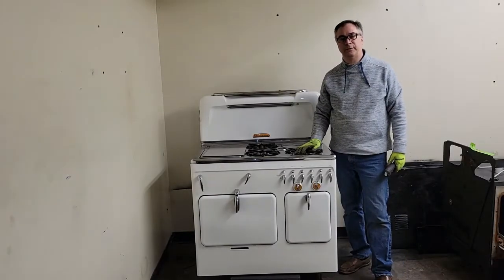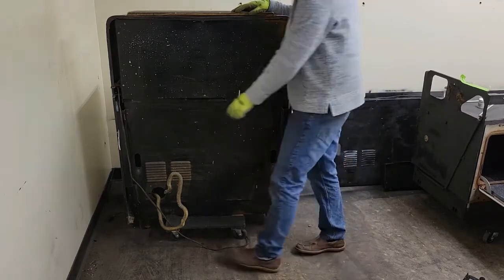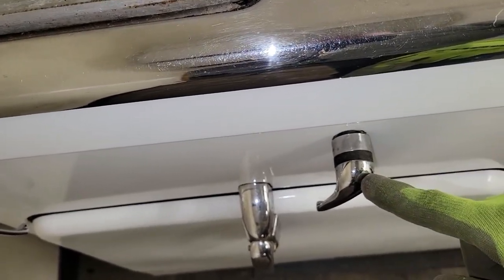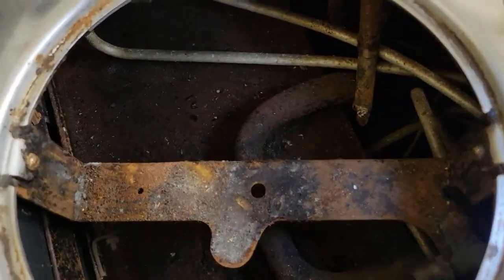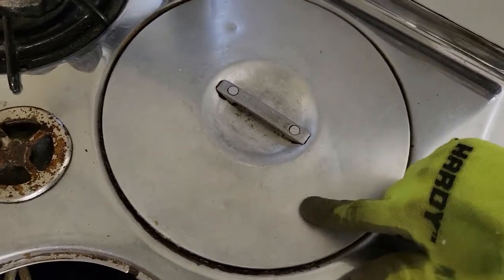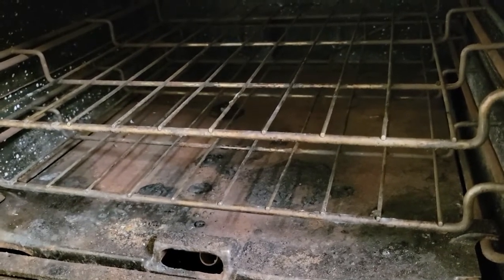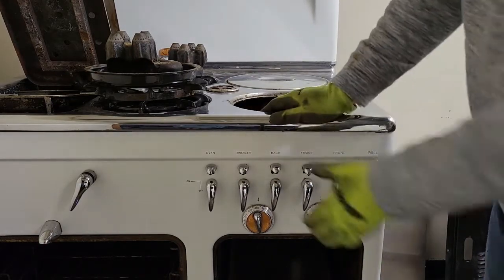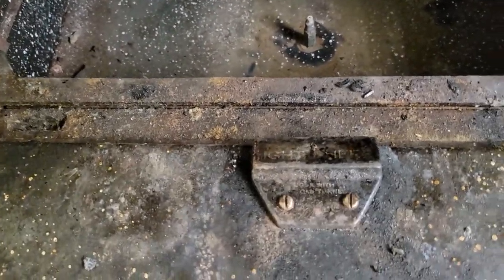How to Inspect a Chambers Stove Before You Buy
Chambers are beautiful stoves and it's easy to leap before you look if you really want one. You do need to make sure the stove in front of you is the right stove for you - whether you want to put it right in your kitchen or start a DIY project.
This video walks you through the most important things you should look at before you pull out your checkbook.